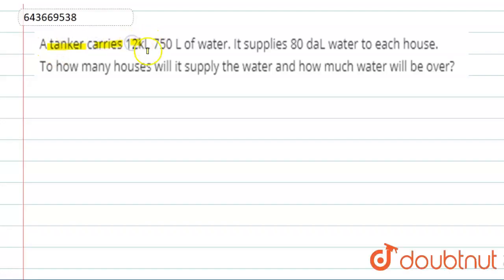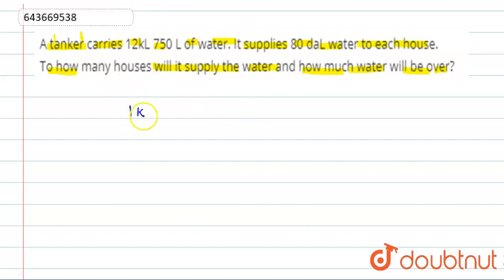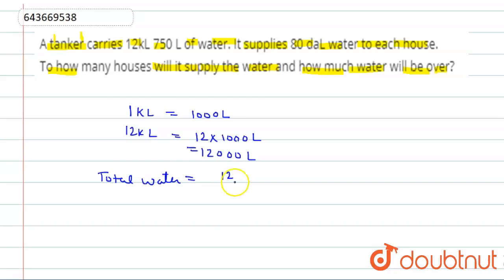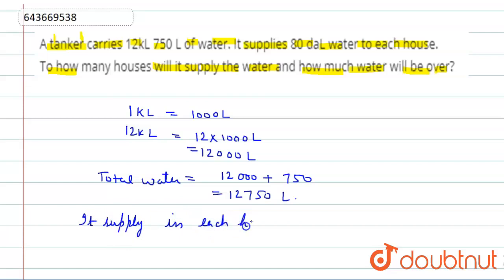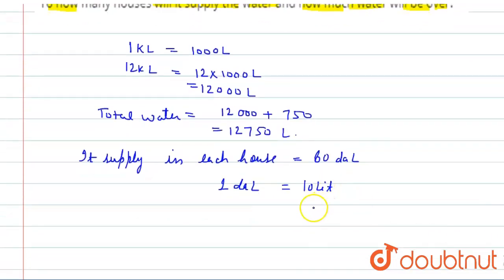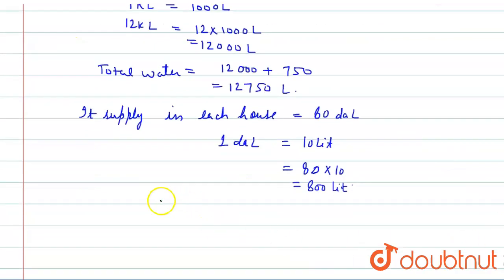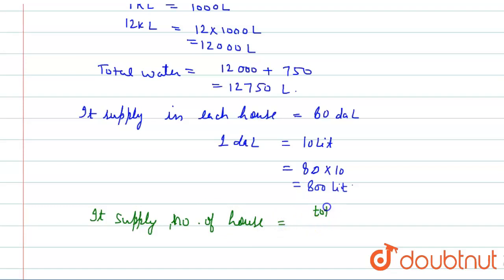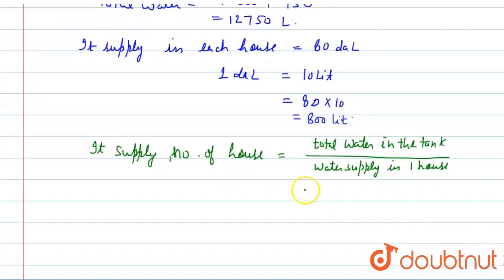A tanker carries 12kL 750 L of water. It supplies 80 daL water to each house.To how many houses ...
A tanker carries 12kL 750 L of water. It supplies 80 daL water to each house.To how many houses will it supply the water and how much water will be over?
Class: 6
Subject: MATHS
Chapter: NUMBERS
Board:ICSE

👉 Have Any Query? Ask Us.

Our Telegram Pages:
class 6
6 class ka math syllabus